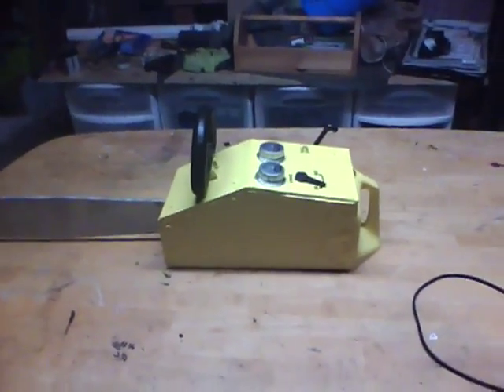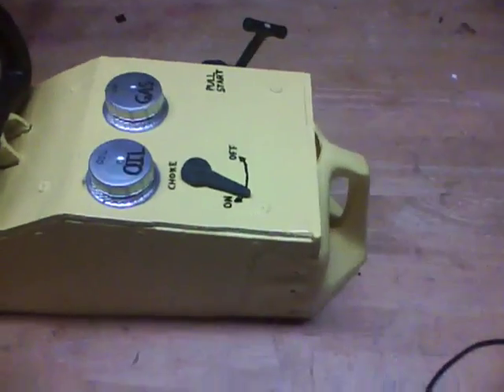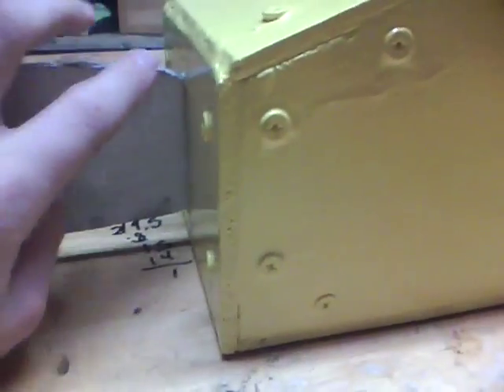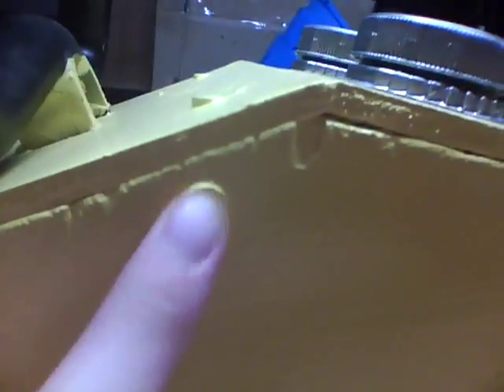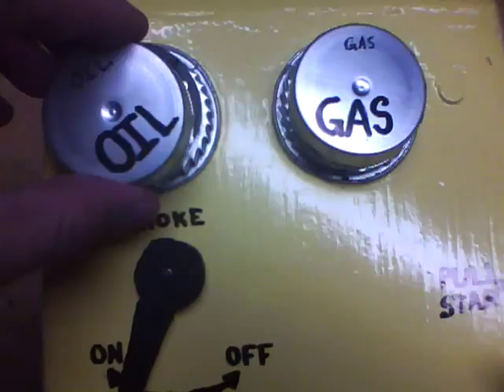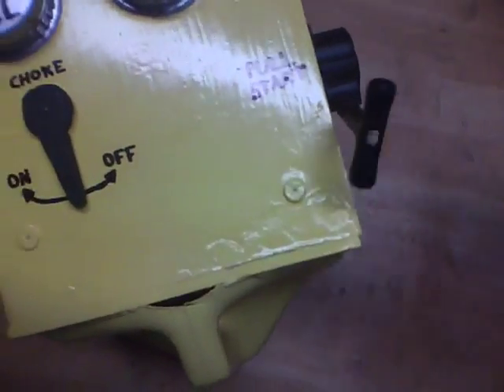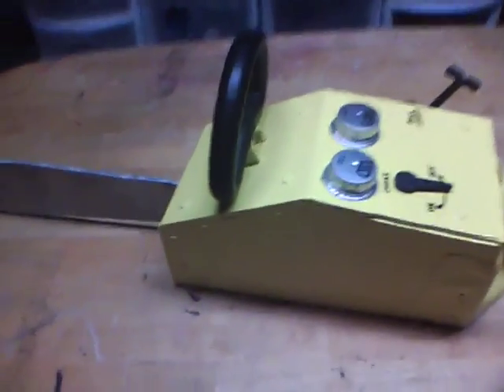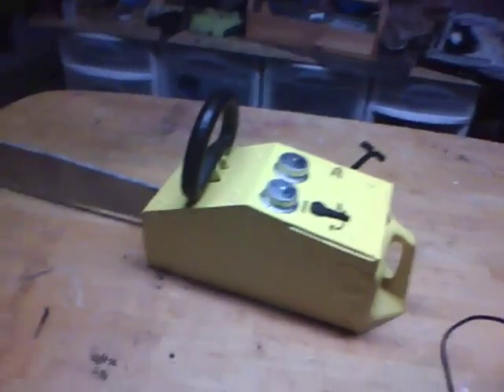Halloween Chainsaw Prop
A fake chainsaw prop I made for Halloween.